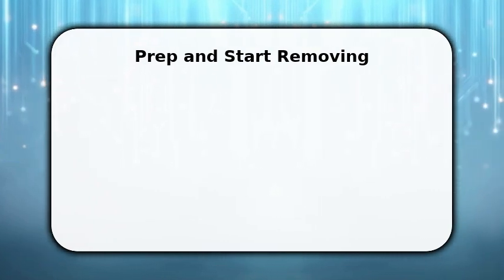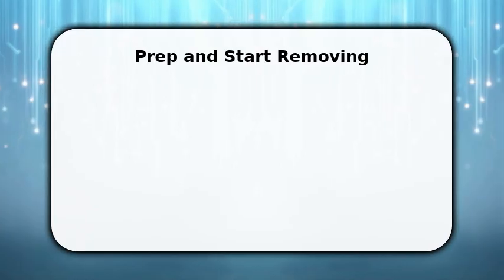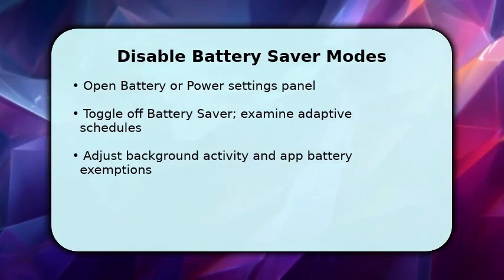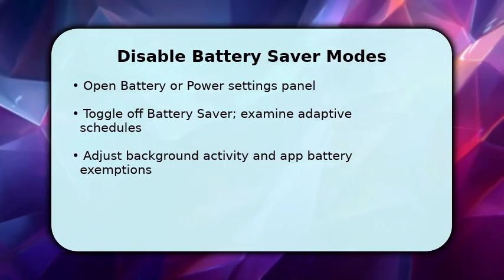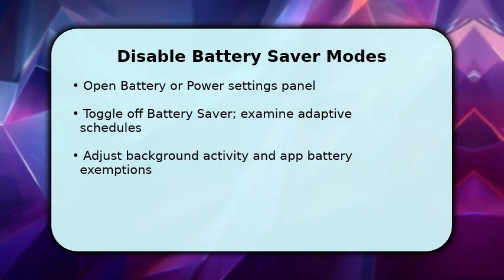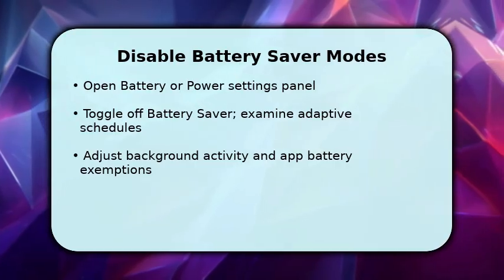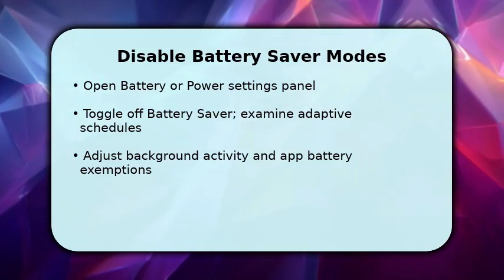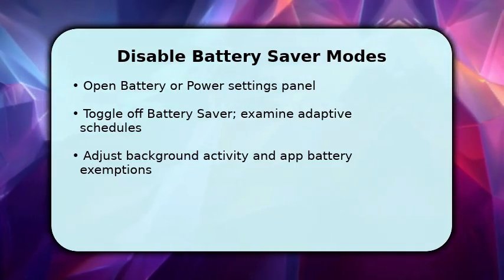How to Remove Battery Saver (full Guide)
How to Remove Battery Saver (full Guide) | 🔒 Surfshark VPN Deal — Stay private and secure. $1.99/mo + 3 Months Free ▸

Discover the step-bythy process of removing your device's battery saver mode with our comprehensive guide. Whether you need to restore normal functionality or troubleshoot issues, we cover all essential methods and tips for a hassle-free experience.

battery saving, remove battery save, device settings, power management, energy conservation mode removal, troubleshooting device power saver, restore normal functioning of phone or laptop, how to disable energy saving features, step-by-step guide on removing battery saver, battery life optimization